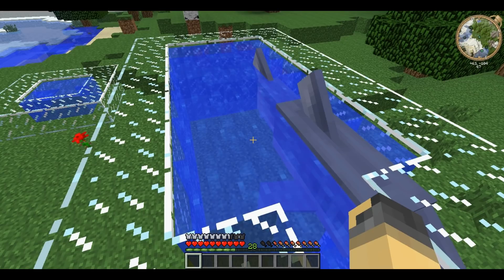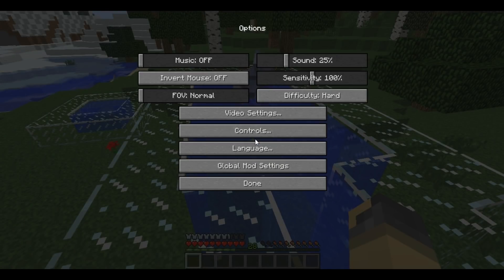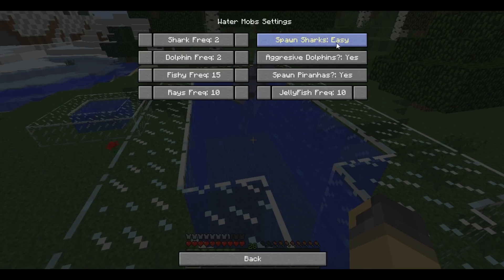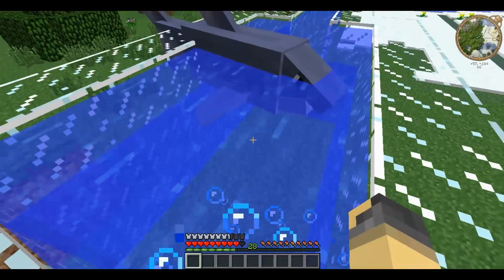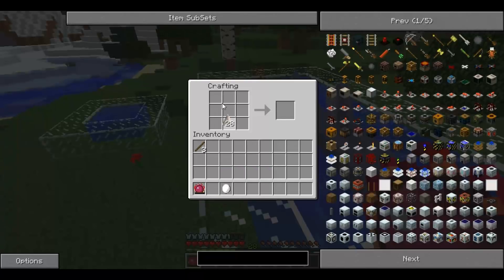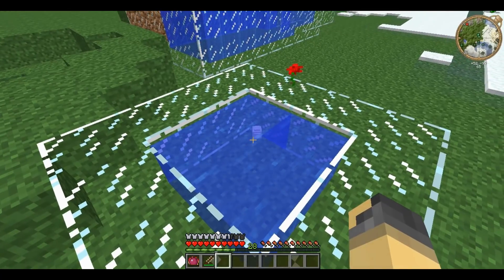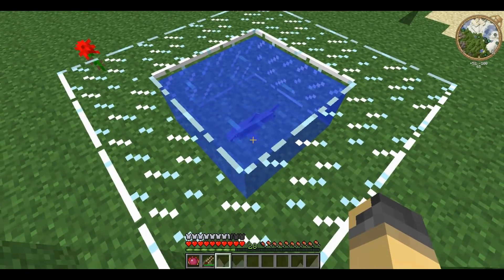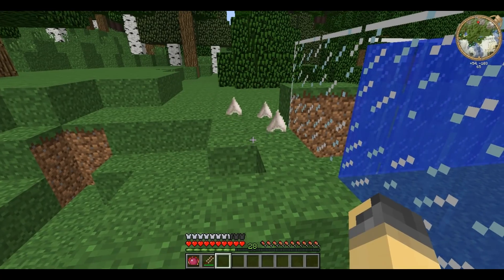Technic Tutorials #68. Sharks